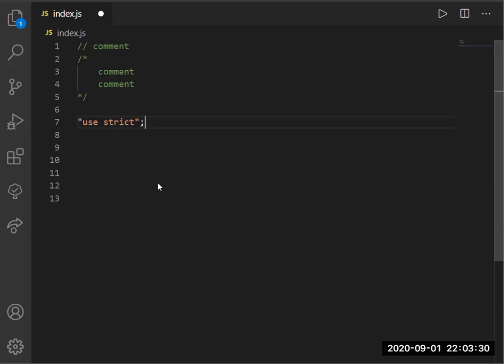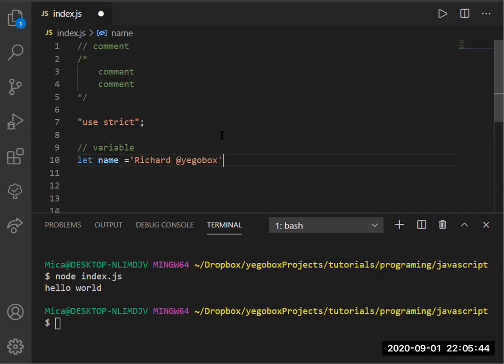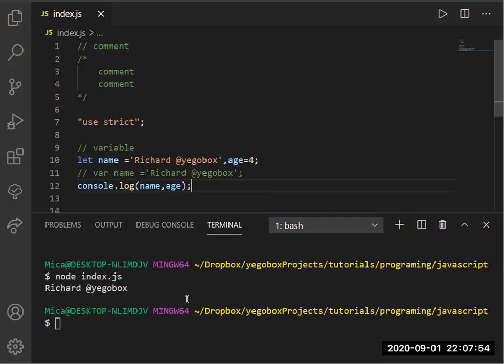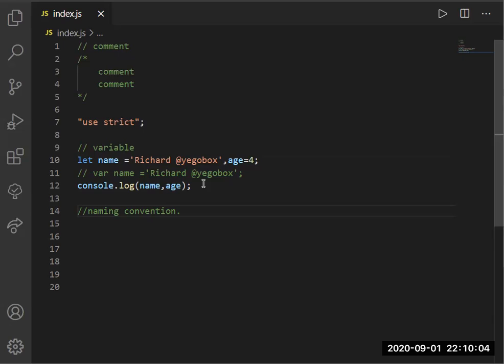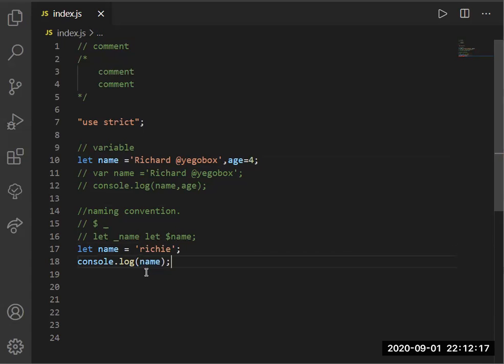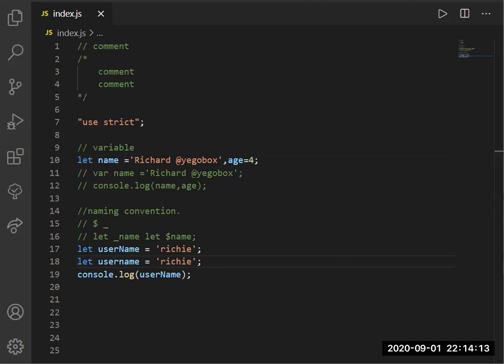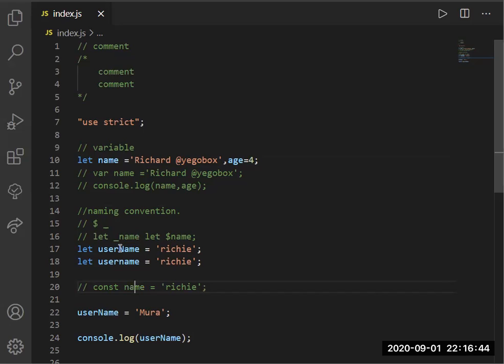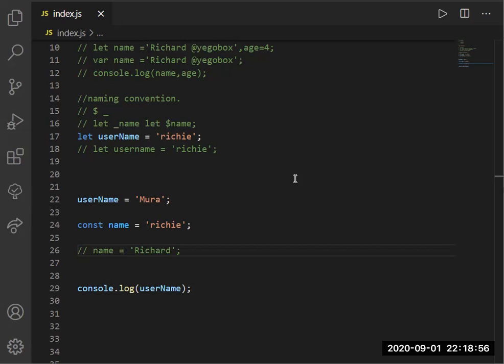JavaScript part 3